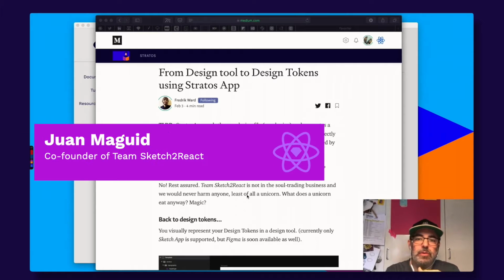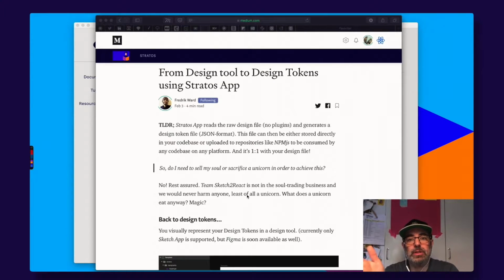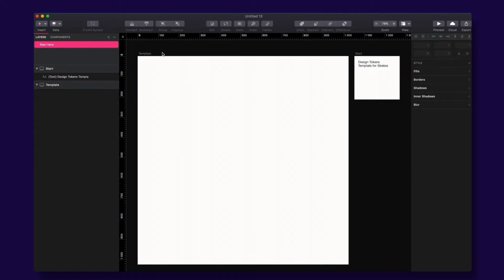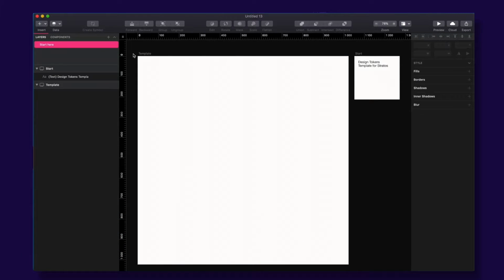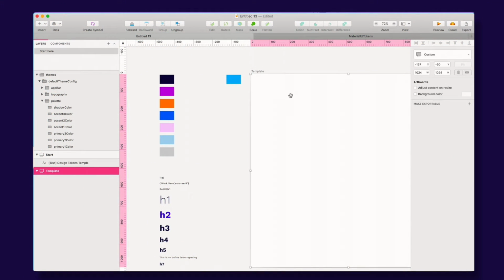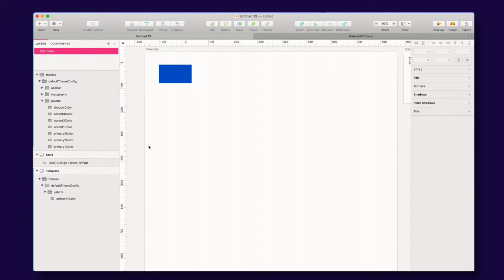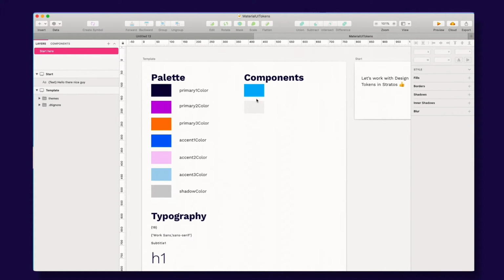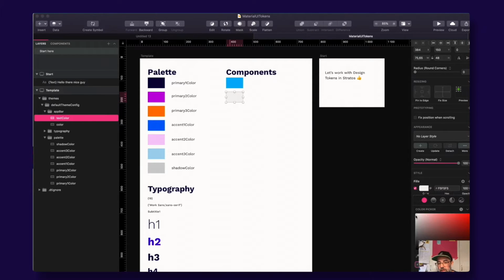Stratos - Material UI Design Tokens from Sketch app to code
This is how you work with design tokens directly in Sketch app with Stratos App. In this tutorial Juan Maguid shows you how to create them and also test them directly in code. He uses the Material UI Theme generator to create and try out his tokens.

System Requirements:
• Sketch App 60+